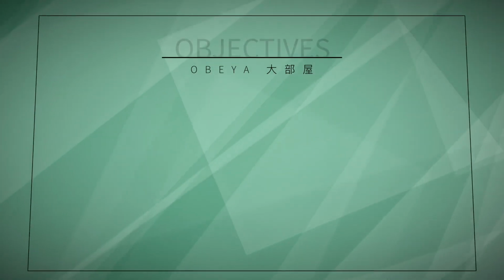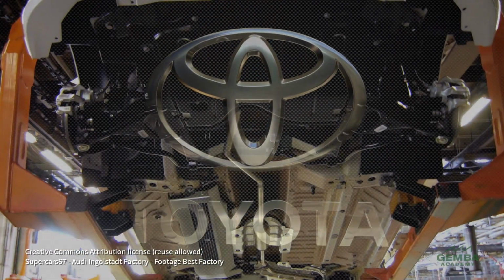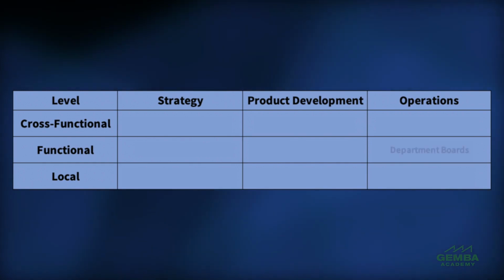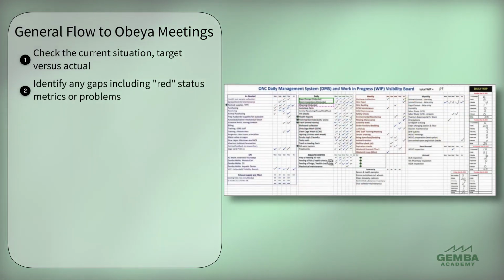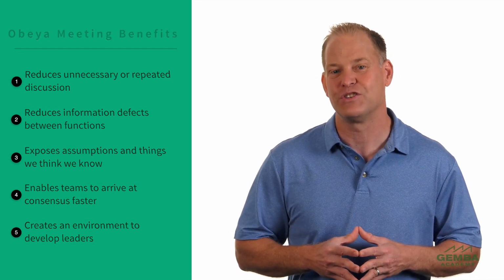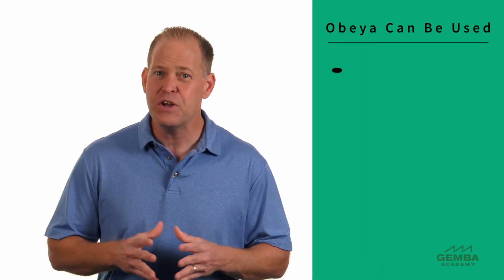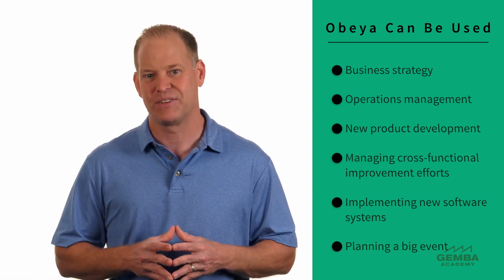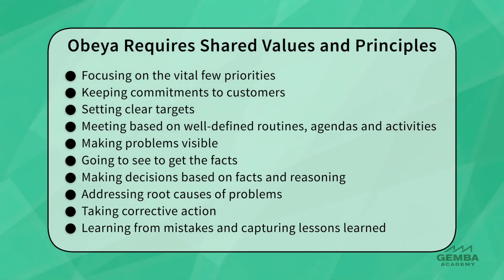What is Obeya, and why use it?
| Since being identified through research in the 1990s as a key enabler of Toyota’s new product development approach, the obeya method has gained popularity as a visual management system. Today the obeya method is applied to improve communication and performance in large, complex efforts such as project management, launching new services and products, business operations management, and strategy deployment.